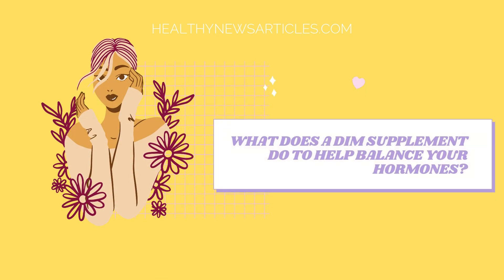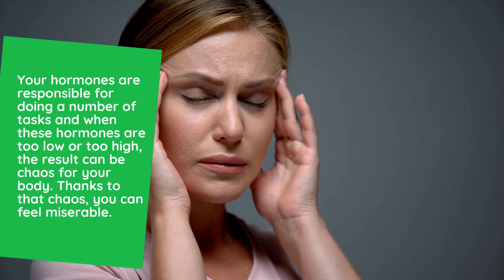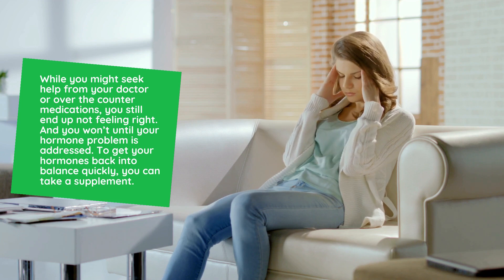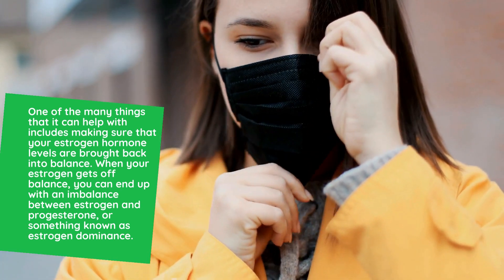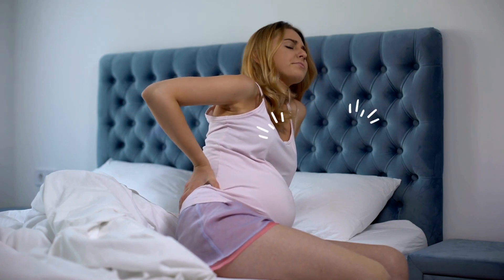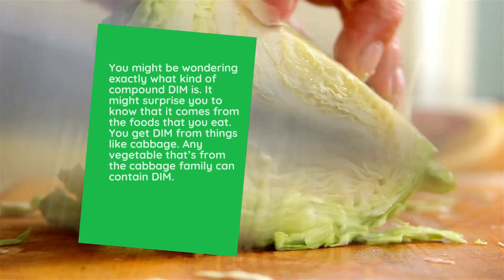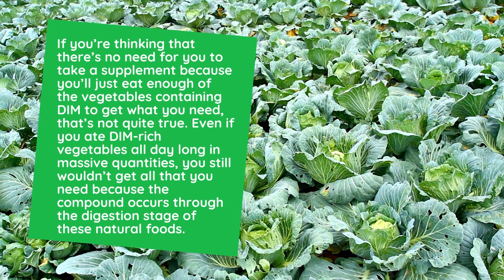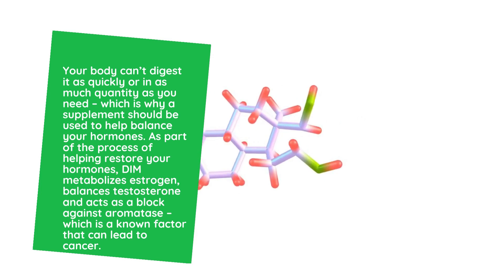What does a DIM Supplement Do to Help Balance Your Hormones